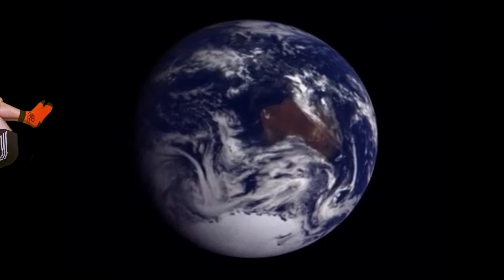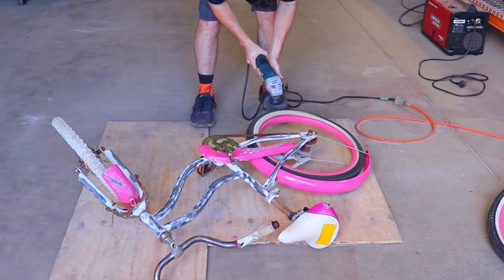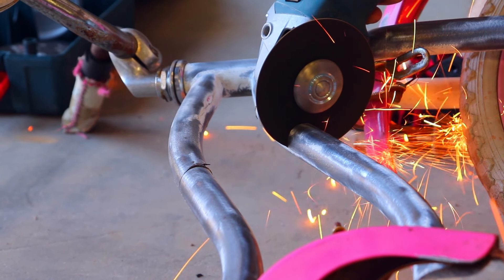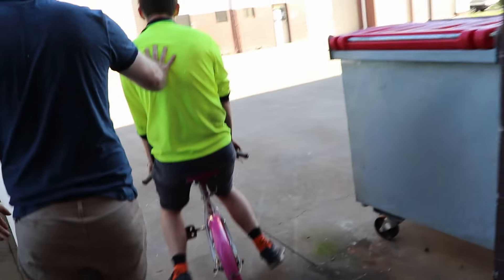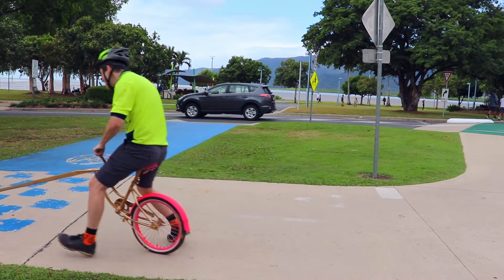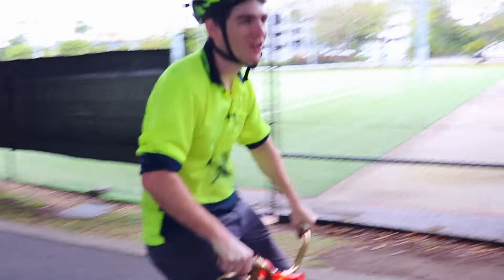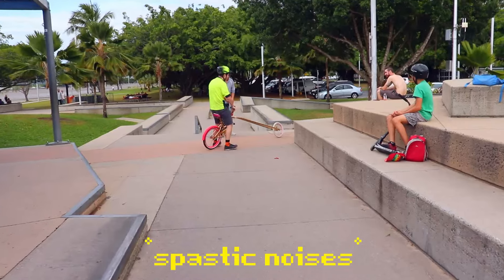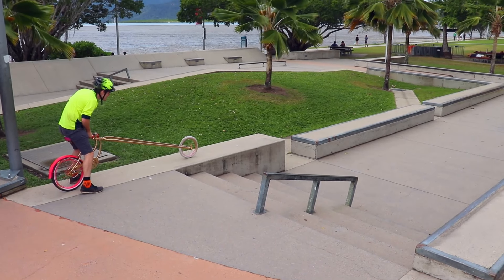i made my very own long bike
its a long bike!